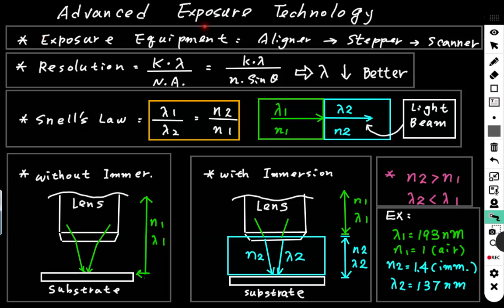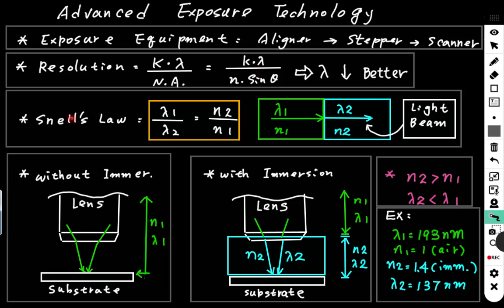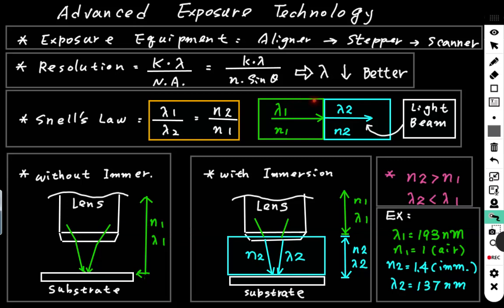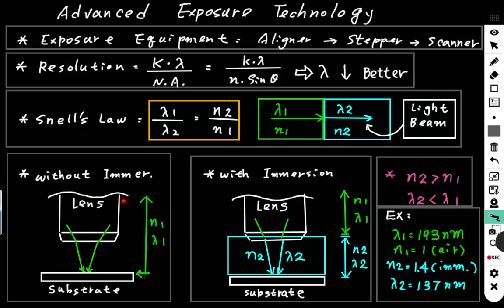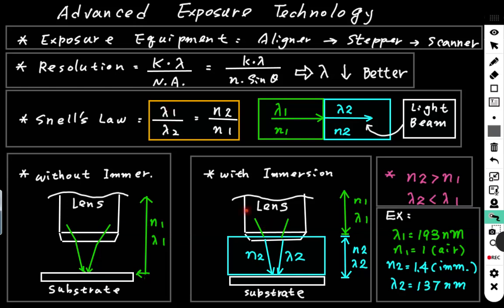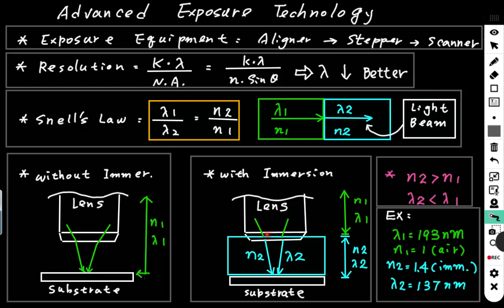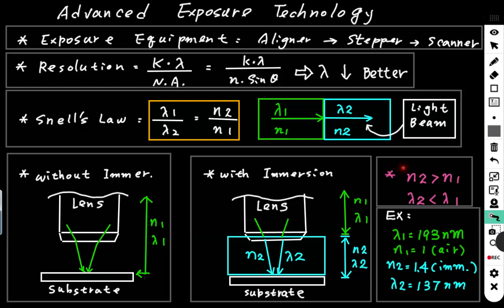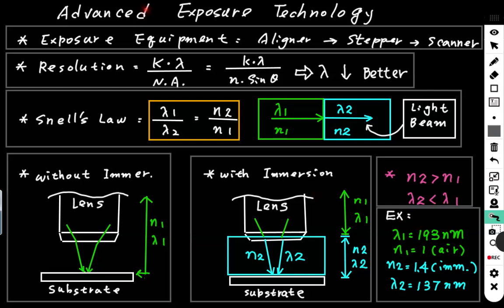J51 Immersion Enhanced Exposure Technology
Know more about semi conductor